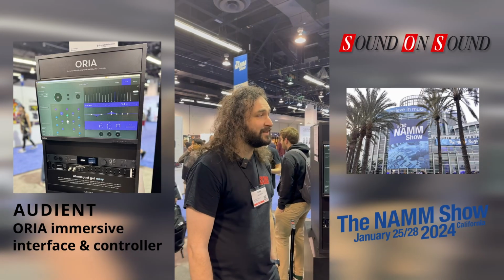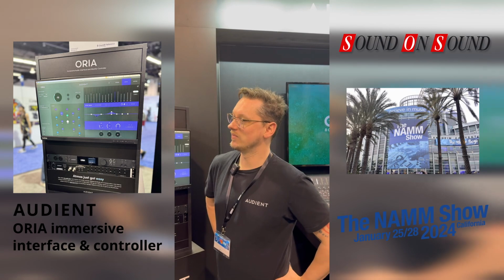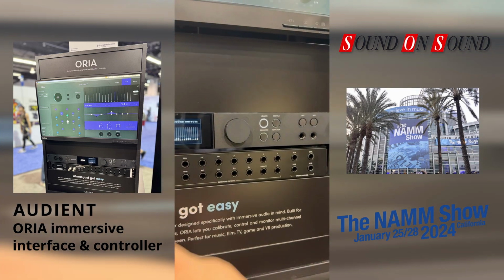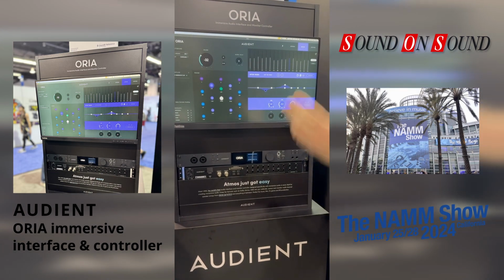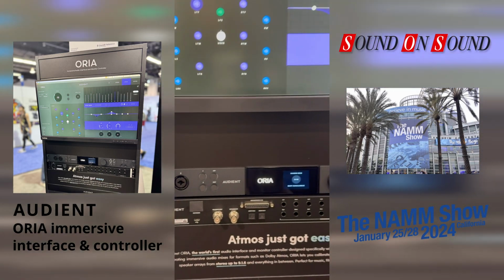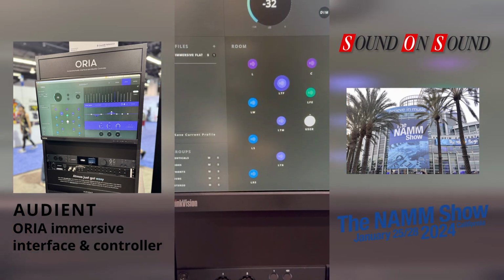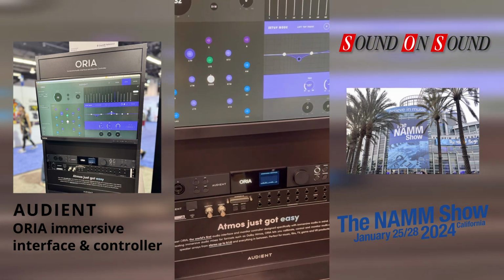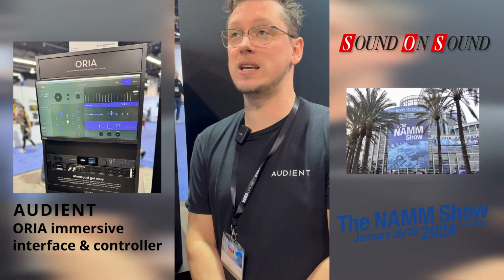NAMM 2024: Audient ORIA immersive interface & monitor controller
ORIA from Audient is possibly the world's first dedicated immersive audio monitor controller and interface.

It comes supplied with a measurement microphone and features Sonarworks integration giving users everything they would need to configure a Dolby Atmos system all in one box.